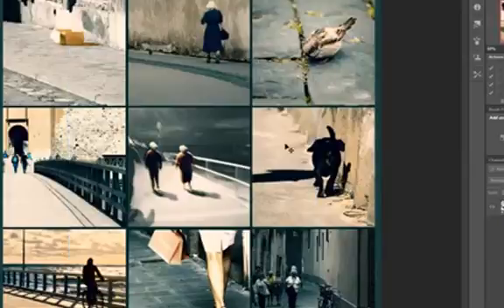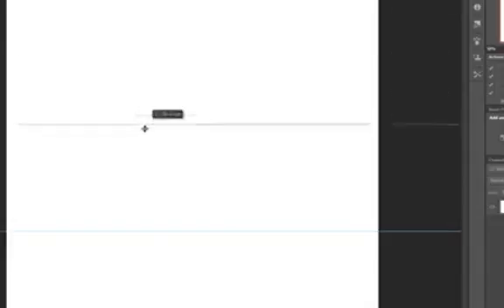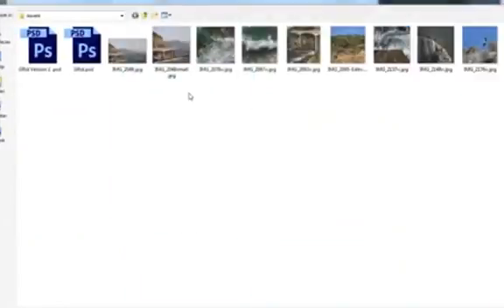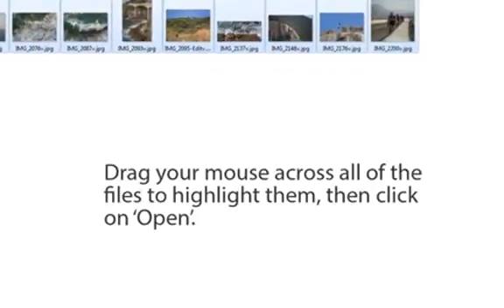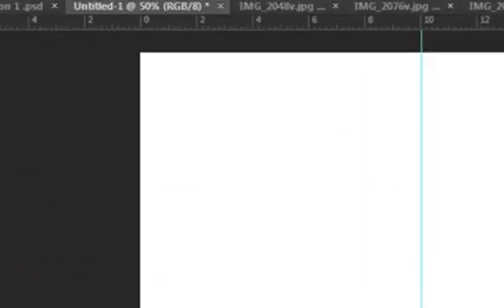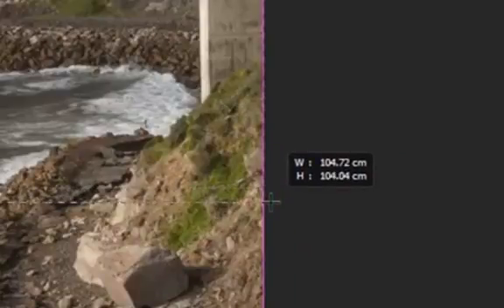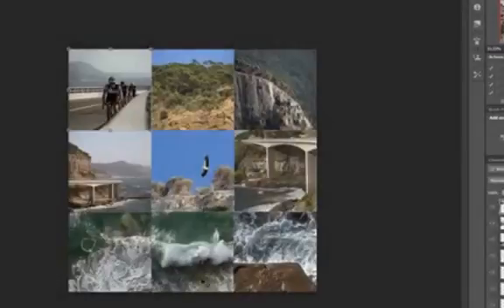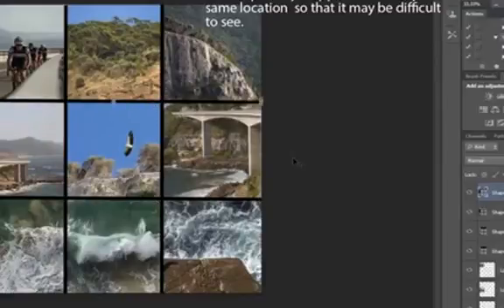Tutorial Adobe Photoshop CS6 Easy Way to Creating an image grid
Tutorial Adobe Photoshop CS6 Easy Way to Creating an image grid, Tutorial Adobe Photoshop CS6 Easy Way to Creating an image grid Tutorial Adobe Photoshop CS6 Easy Way to Creating an image grid